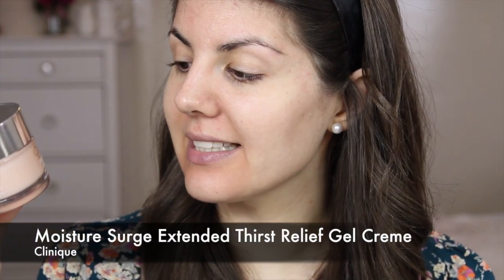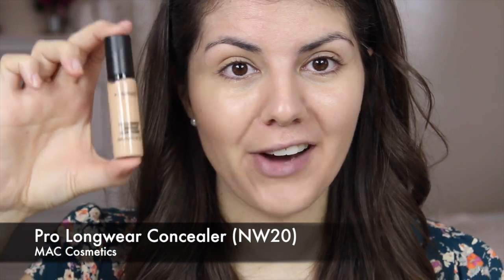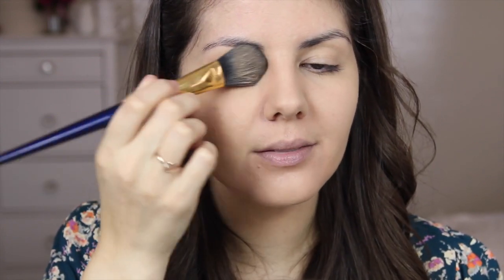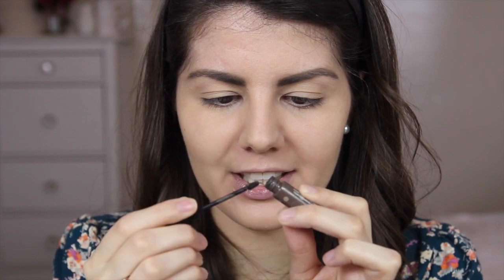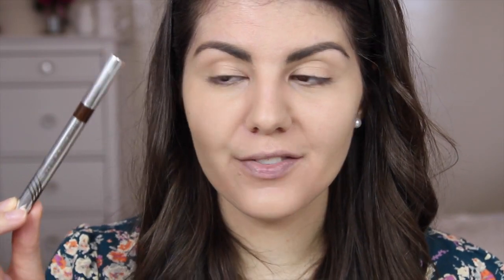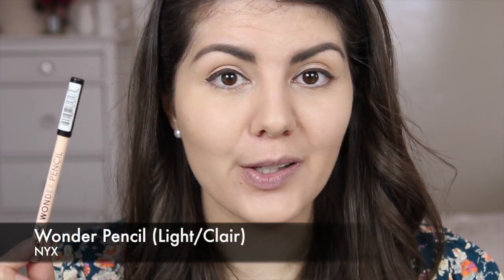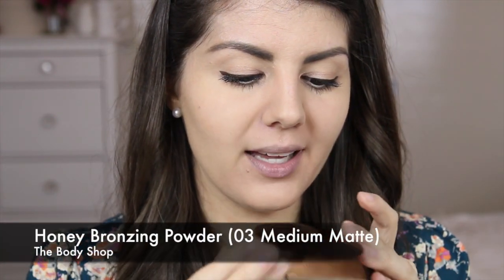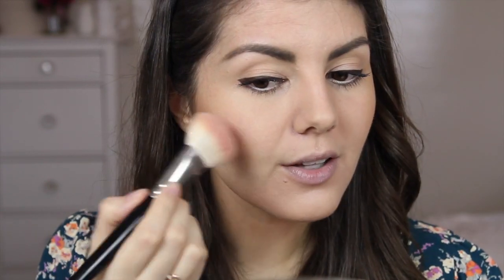Everyday Makeup & Hair Tutorial | Spring ✿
Here is a quick and easy everyday makeup and hair tutorial inspired by Spring! This look is pretty and youthful but can be worn by all ages.

I know this look is quite simplistic but I thought it would be good for the beginners out there, those who are time poor, or those who just looking for inspiration for a quick everyday look.

My next makeup video will be testing some new products and I hope to create a darker, more complex look then for those who want a little bit more :)

PRODUCTS USED:
Clinique Moisture Surge Extended Thirst Relief Gel-creme
La Roche-Posay Anthelios XL SPF 50+ Extreme Fluid
NUXE Reve de Miel
MAC Face & Body Foundation (N2)
Hourglass Arch Brow Sculpting Pencil (Soft Brunette)
Benefit Gimme Brow (Medium/Deep)
MAC Mineralize Skinfinish (Perfect Topping)
    -alternate Soft & Gentle or Physicians Formula Powder Palette
     Mineral Glow Pearls in Light Bronze Pearls
Physicians Formula Eye Booster 2-in-1 Lash Boosting Eyeliner + Serum (Deep Brown)
Shu Uemura Eye Lash Curler
Kevyn Aucoin 'The Volume' Mascara
Make Up Store Darkest Shadow Matte eyeliner pencil
The Body Shop Honey Bronzing Powder (03 Medium Matte)
Bobbi Brown Blush (Apricot)
Maybelline ColorSensational The Elixir (Celestial Coral)

What are you most excited for in Spring? If you going into Autumn/Fall share why you are excited about that too! ;)

WHAT I AM WEARING:
Playsuit - Urban Outfitters
Necklace - The Peach Box
Ring - The Peach Box

CAMERA I USE:

Watch in 720p HD for best viewing quality.